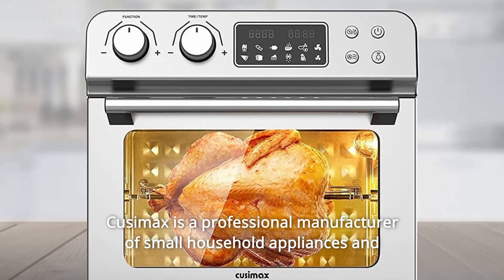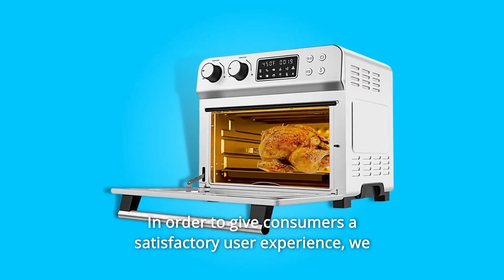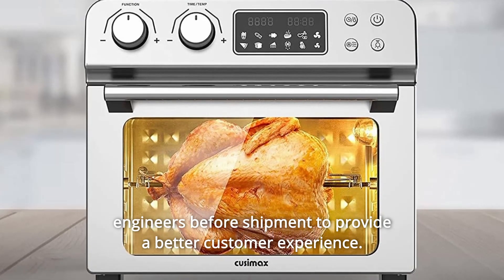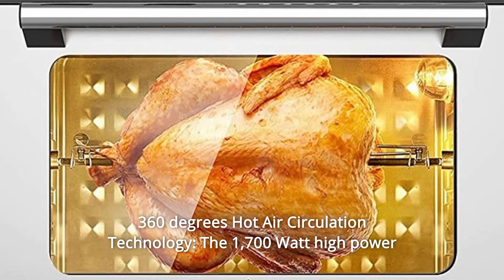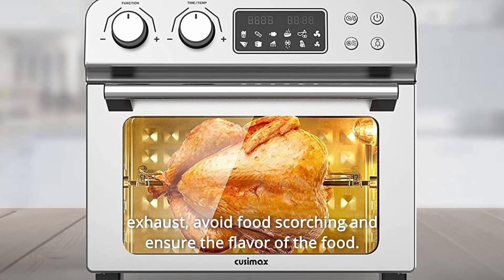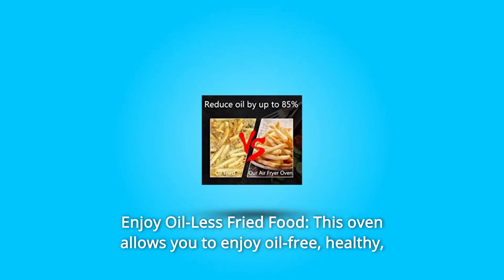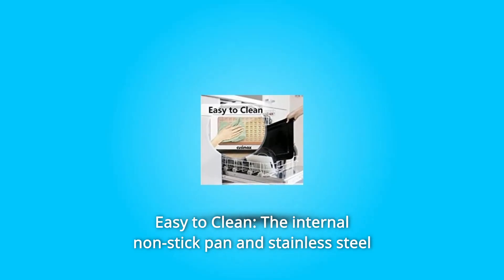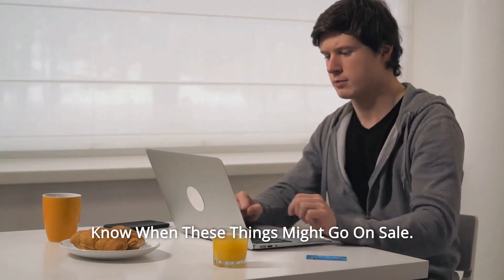CUSIMAX Air Fryer Review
Check Amazon's latest price (These things might go on Sale)

Cusimax is a reputable manufacturer of small household appliances, and we are dedicated to providing high-quality, low-cost products. We place a high value on research and development capabilities, and we spend a lot of money on new product development. We place a high value on quality in order to provide a positive user experience for our customers. We built a specific quality control department to monitor the entire production process from raw materials to completed products in order to control the quality of our products. To give a better customer experience, all of our items are tested by experienced quality inspection engineers prior to shipment.

Number 1. 360� Hot Air Circulation Technology: The 1,700 watt high-power convection toaster oven's unique 360� hot air circulation technology evenly fries food, making it crispier and more flavorful. A strong convection fan is built in to dissipate heat and exhaust fumes, preventing food from burning and preserving flavour.

Number 2. Modern Heating Tube: To heat up faster and save energy, the heating tube uses advanced blue light technology. Take less time to prepare crispy and tasty food.

Number 3. Enjoy Oil-Free, Healthy, Crispy, and Tasty Fried Food: This oven allows you to enjoy oil-free, healthy, crispy, and delicious fried food without the need of additional oil, reducing fat and calories by up to 85%. Make nutritious meals without sacrificing flavour or texture.

Number 4. It's easy to clean because it has an inside non-stick pan and a stainless steel body. All of the accessories can be washed in the dishwasher. These can save you a lot of time.

Searches related to CUSIMAX Air Fryer Review